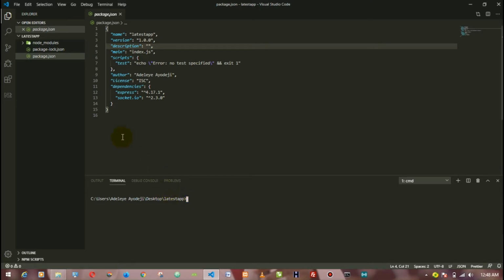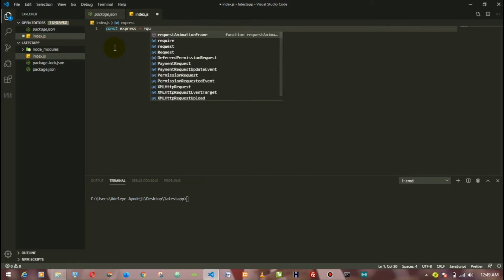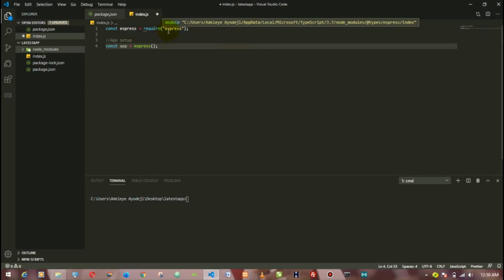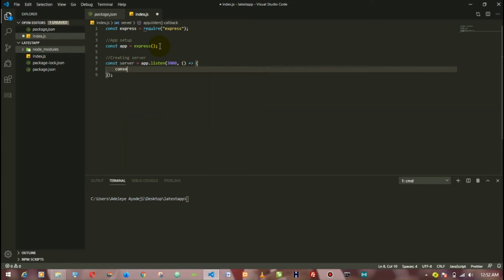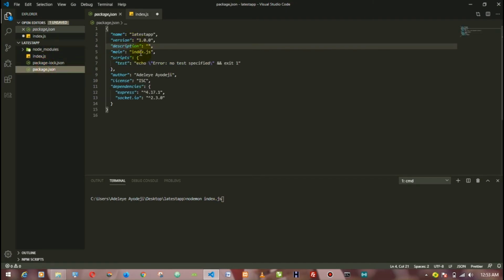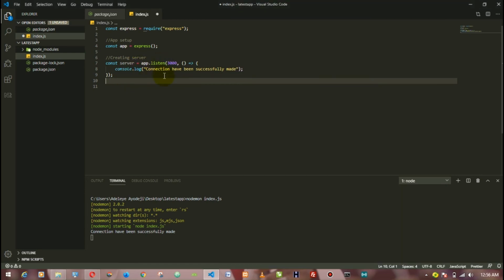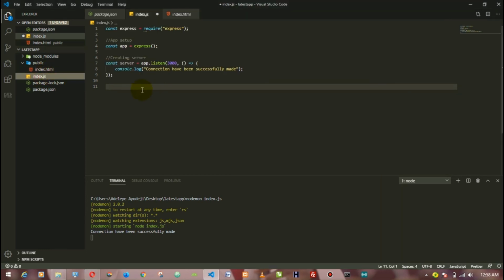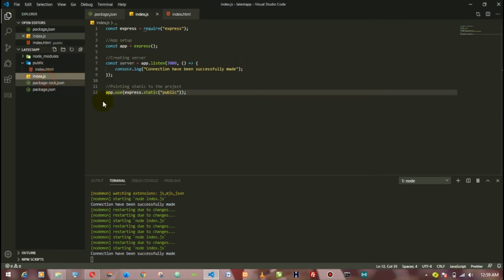Simple Live Chat Using JavaScript Part 3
Requirement:
1. Node.js
2. Socket.io (module)
3. Nodemon (module)
4. Express (module)

This video covers the installation of node js and its module